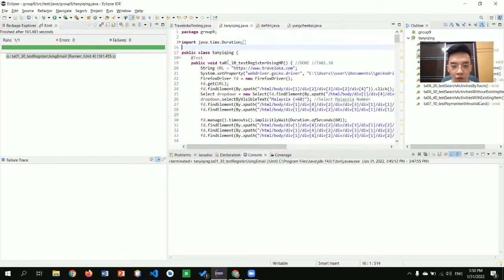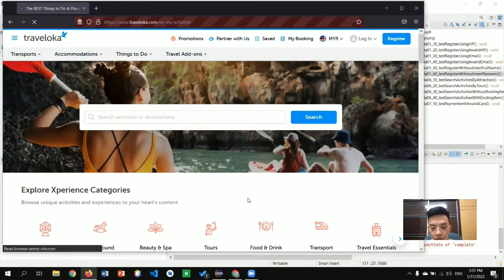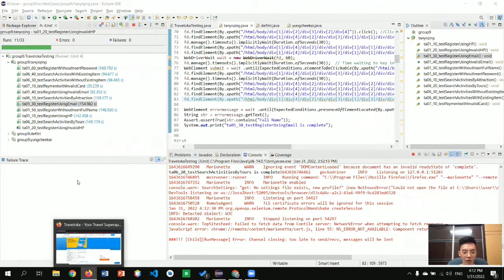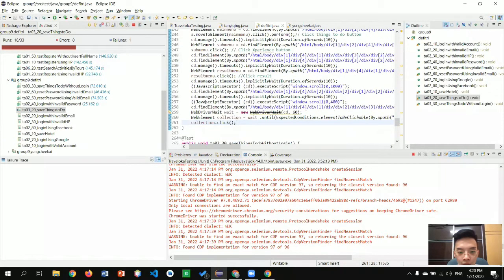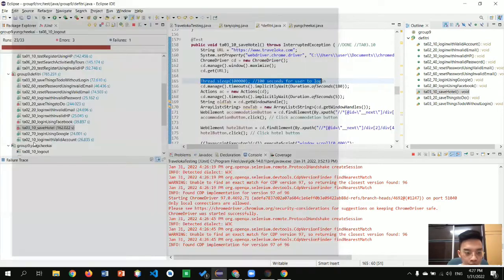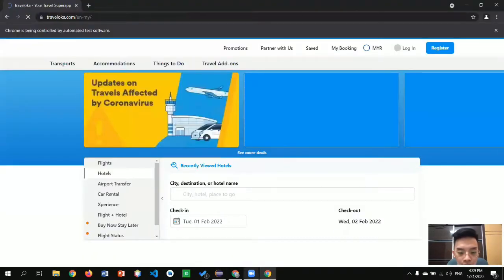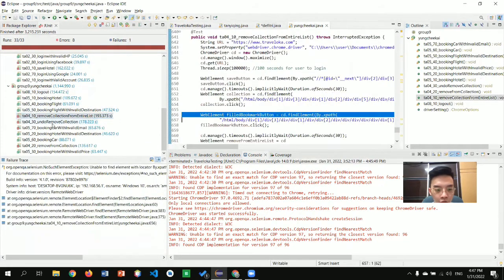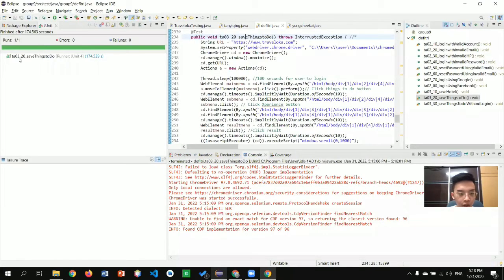STIW3034A Presentation Group 9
Team Member:
TAN YI QING 270607
DEFITRI NUR ERDILA 702190
YUNG CHEE KAI 270284

Lecturer:
DR. NOR LAILY HASHIM